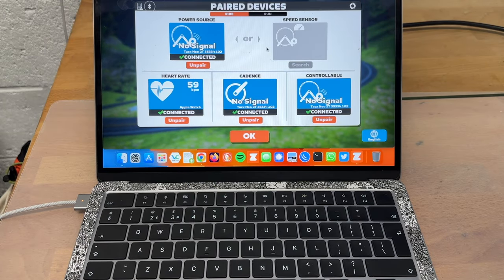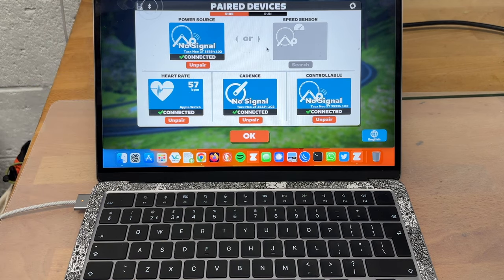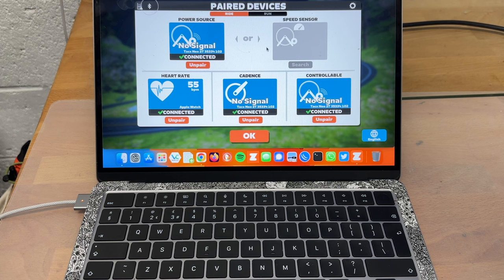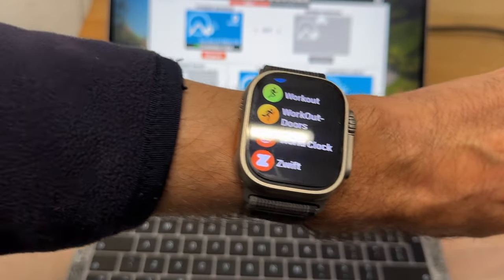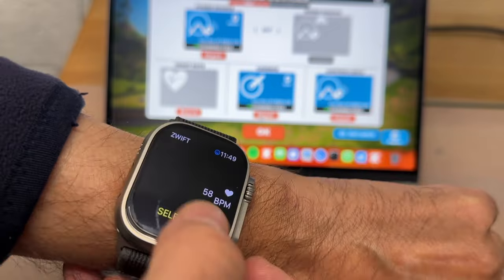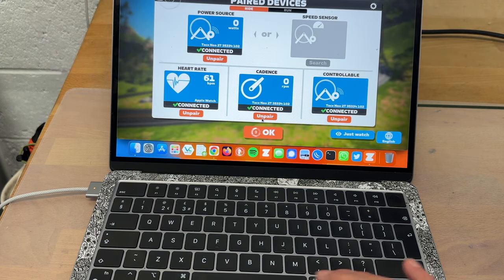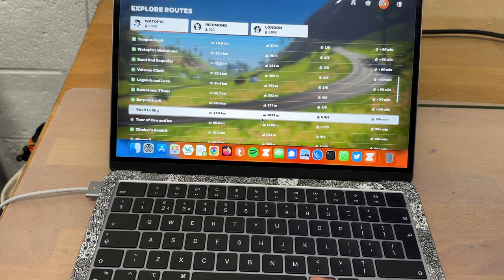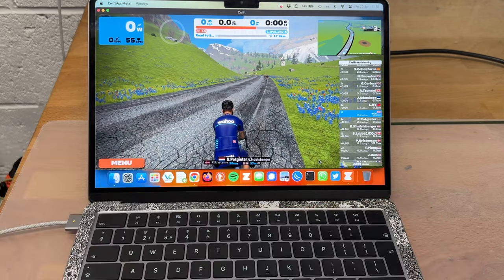Connecting Apple Watch to Zwift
It is still a bit hit and miss   (unlike my Garmin, which connects over Bluetooth flawlessly  , not via ANT+ as I erroneously said in this video).

Still I am persevering.

Actual sequence IMHO should be

Start Indoor Bicycle trainer, in my case TACX
Start Zwift App   (in my case on an Apple laptop)
Start Zwift Companion on iPhone.  Obviously bluetooth is switched on
Start Zwift app on Apple Watch
The Phone app should link to Watch and Pair
On Zwift app on laptop goto  Heart Rate and Search
Apple Heart rate should appear